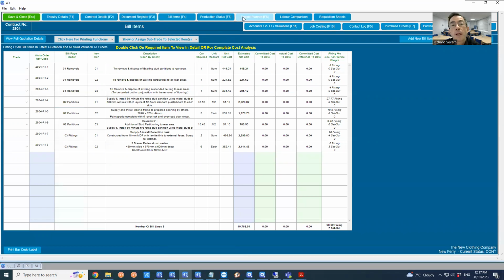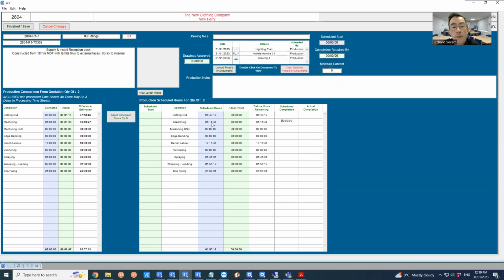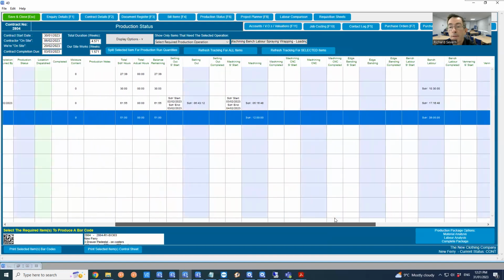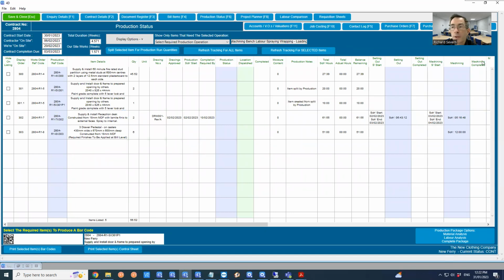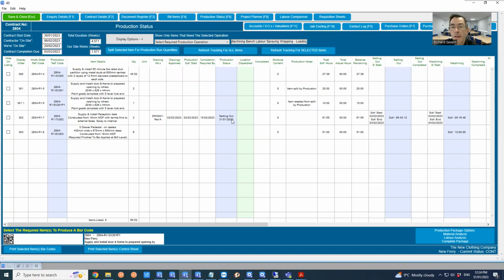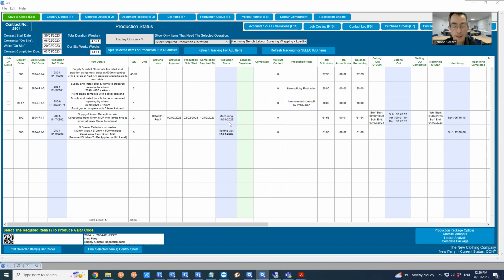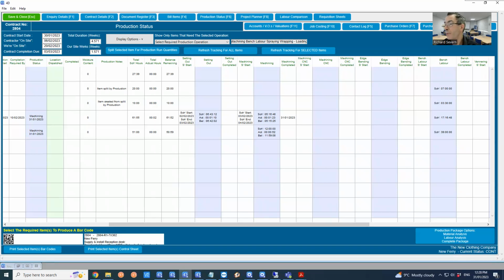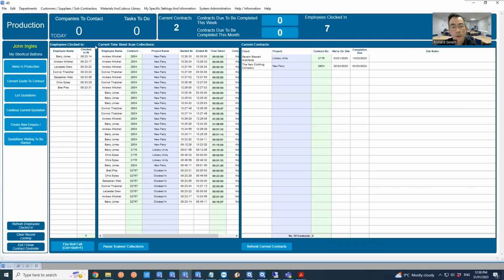Contract Controller: Production Tracking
A brief video showing how items can be easily tracked through the workshop / factory using the time sheet collection system.

All bill items from a quotation are replicated, with a unique code, that production may then adjust the scheduled hours, required for production, without affecting the initial estimated hours.
If an item has been costed in multiples (e.g. 4 lift claddings), as they may not be required to be manufactured all together, (e.g. a phased contract), production have the facility to "Split" these into the required quantities, without affecting the quoted items.

Contract Controller:
Software for Construction, Joinery & Manufacturing Companies and associated sub-contractors

Managing contracts from enquiry to sales invoice: Prepare Quotations, Tracking Manufacture Progress, Purchase Orders, Job Costings, Labour & Material Analysis, Variations to Orders, Applications for Payment, Valuations, Time Sheets, Sales Invoicing, Time sheets data collections from the shop floor, Equipment management & Maintenance scheduling and much more.

We are happy to arrange an on-line presentation to show you and your colleagues more details about Contract Controller and how it can help your business.